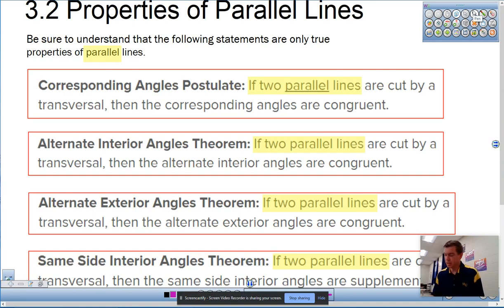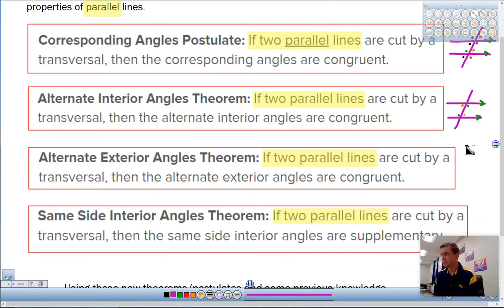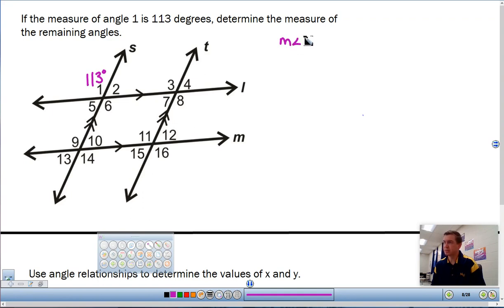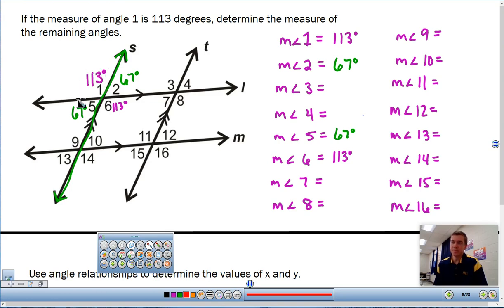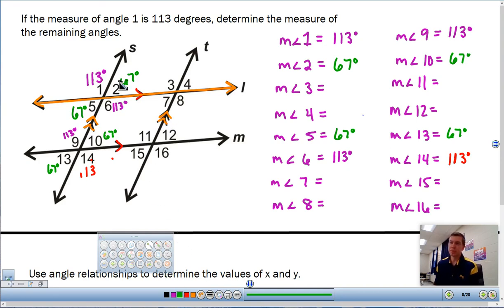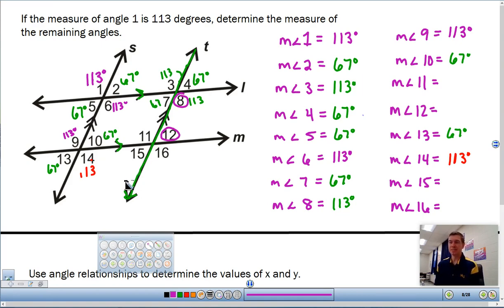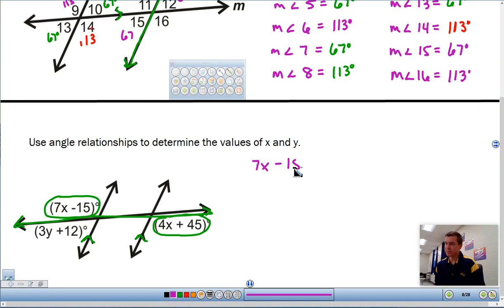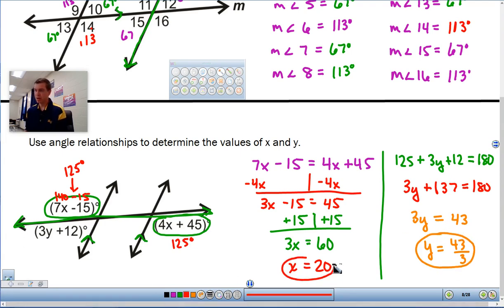3 2 Properties of Parallel Lines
Here is a video to explain what characteristics exist when two parallel lines are cut by a transversal. These are some excellent tools to be used in geometric proofs!